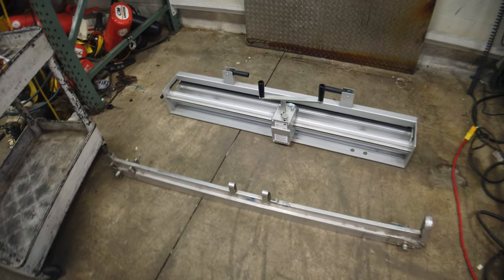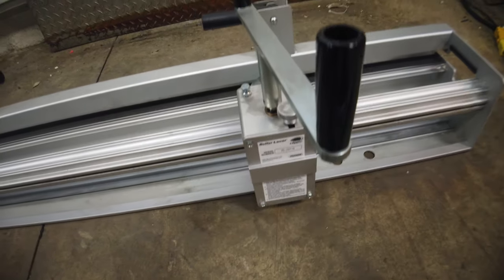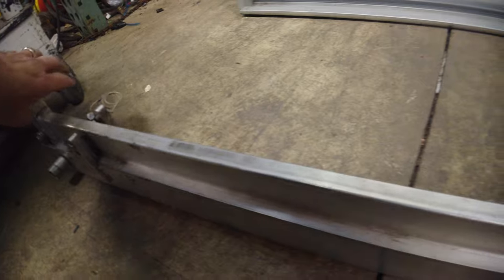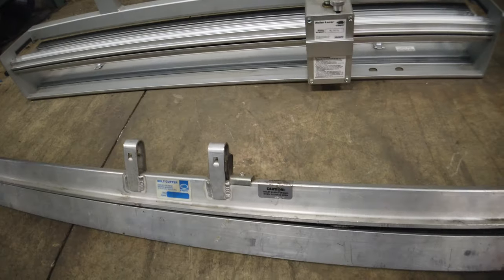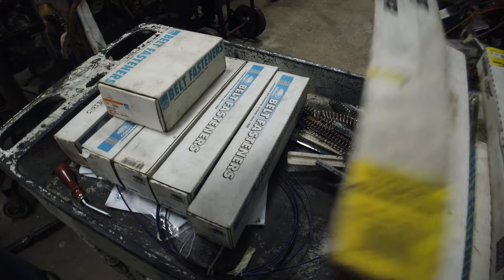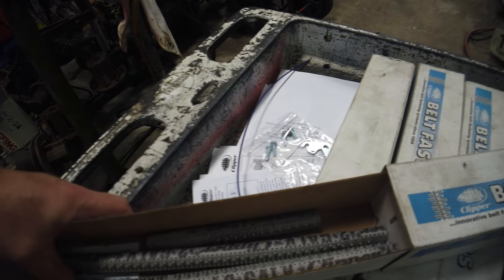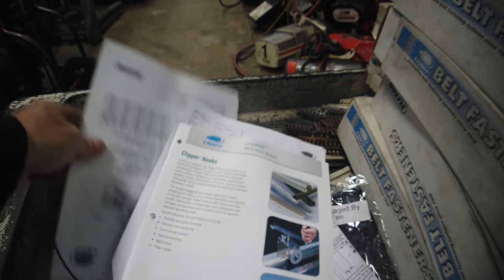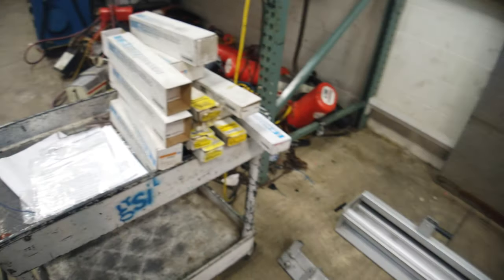Flexco Clipper Roller Lacer & 60" Clipper Belt Cutter